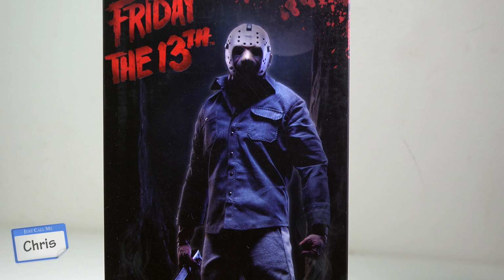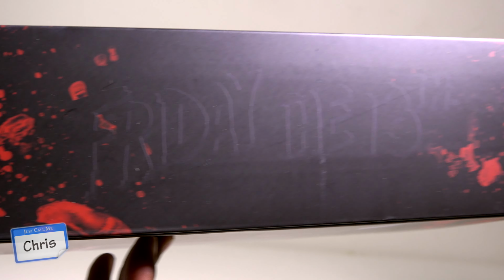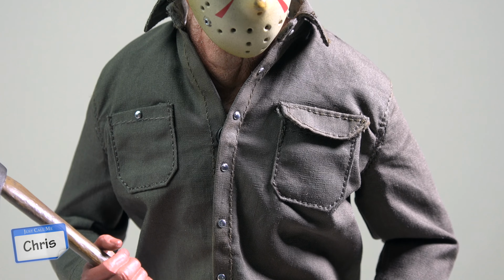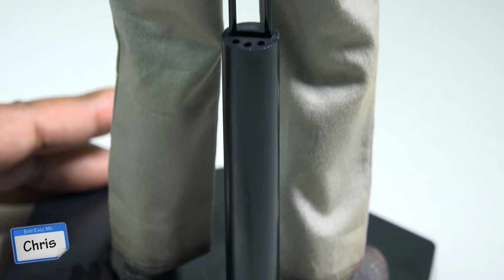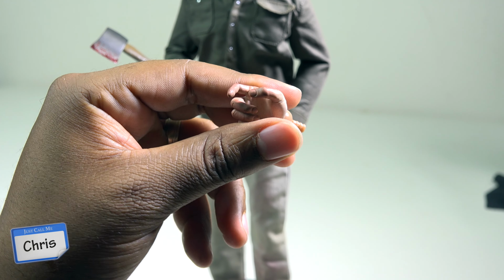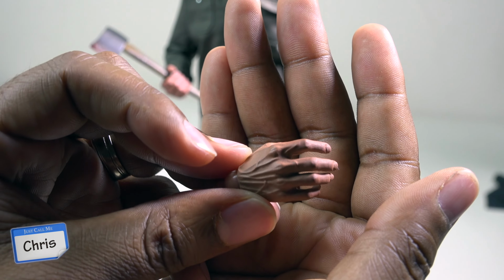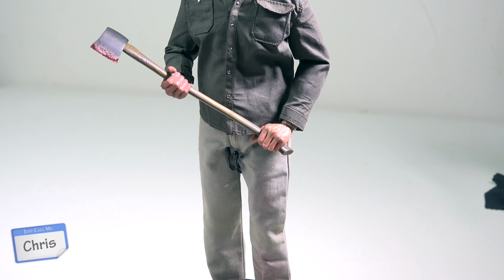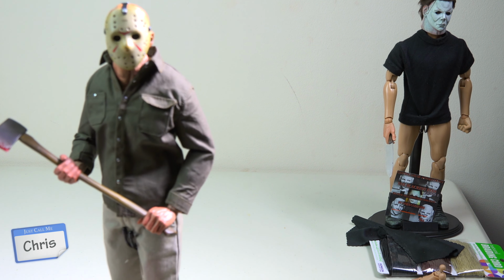2017 Friday the 13th Part 3 Jason Voorhees Unboxing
Greetings Everyone,
In this video, we are taking a look at the new for 2017 Sideshow Collectables Friday the 13th Part 3 Jason Voorhees figure in the 1/6 scale. I really like this figure and think it is a step up from the older Sideshow Jason releases... but don't take my word for it, watch the video and let me know what you think in the comment section.